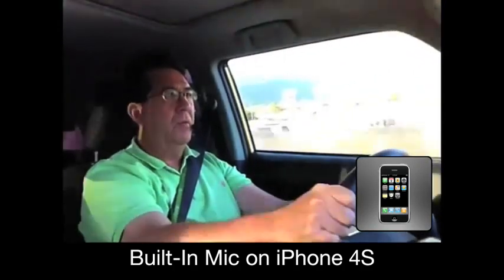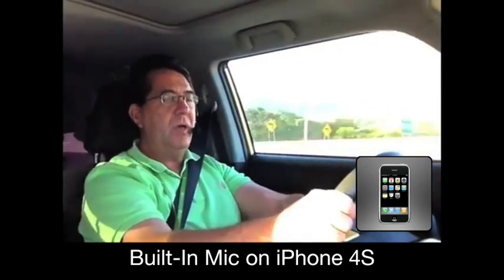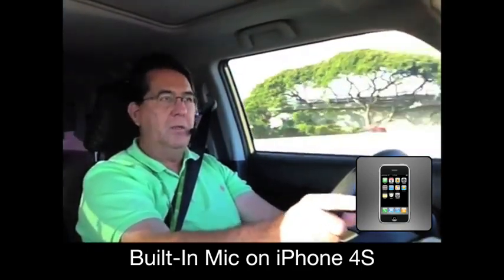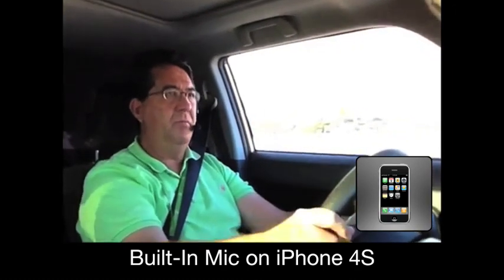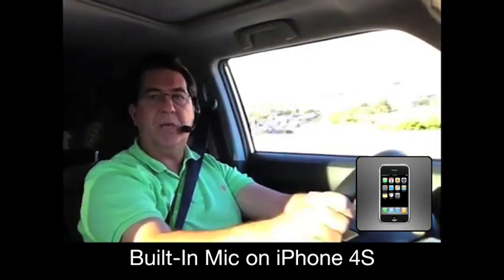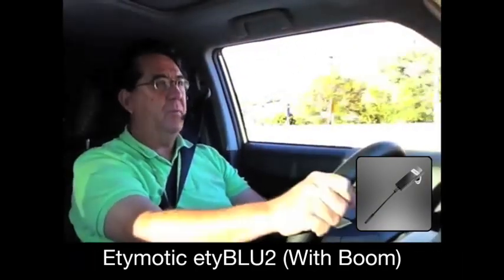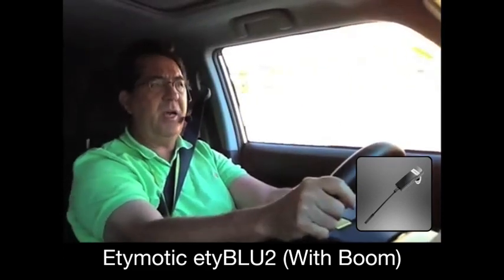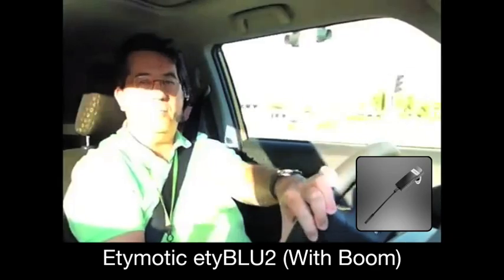Etymotic etyBLU2 Moving Vehicle Demo of Noise Cancellation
This video compares the noise cancellation abilities of the etyBLU2 Bluetooth headset by Etymotic to the built-in mic on an iPhone 4S and a standard Bluetooth headset when used in a vehicle moving at highway speeds with the radio on and the window open.